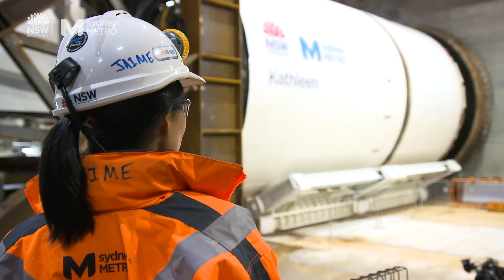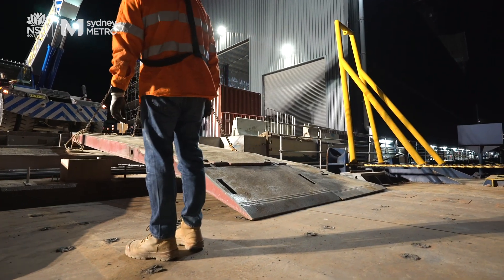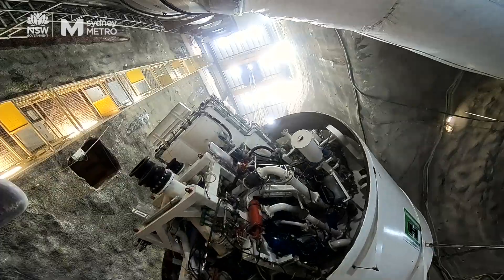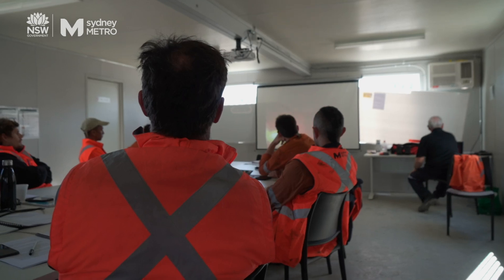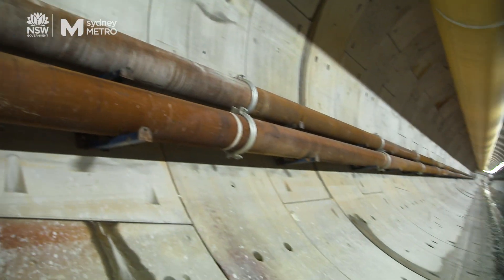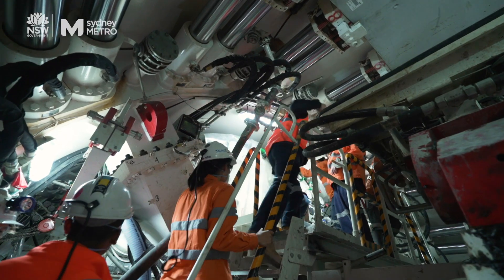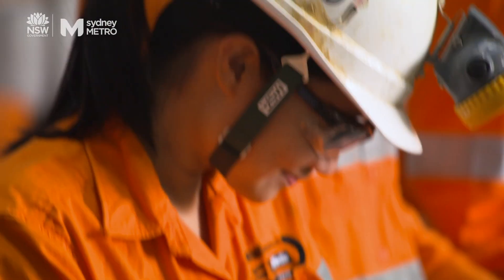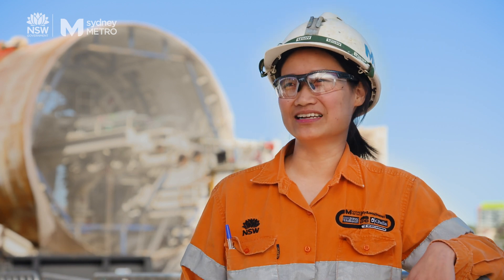Sydney Metro: Jaime Cheuk, a day in the life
Meet Jaime Cheuk, an engineer helping deliver Sydney Metro – Australia's biggest public transport project.

Jaime, from Western Sydney, helped deliver the twin metro railway tunnels 50 metres under Sydney Harbour.

She needed to complete specialised training like a diver before she could work on the mega tunnel boring machine Kathleen.

Join Jaime for a day in her working life.